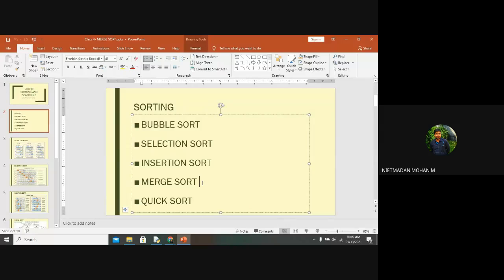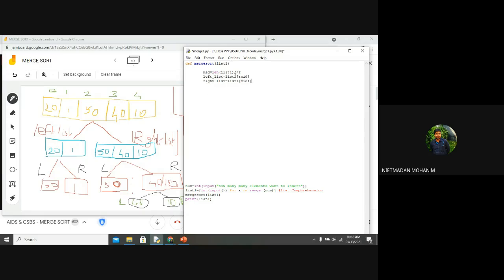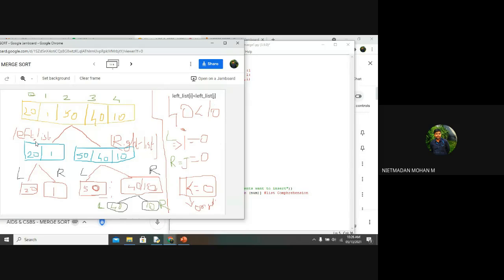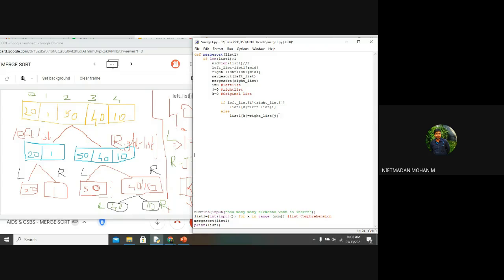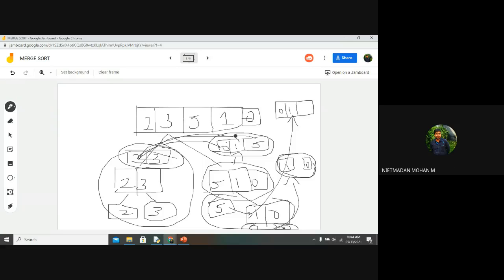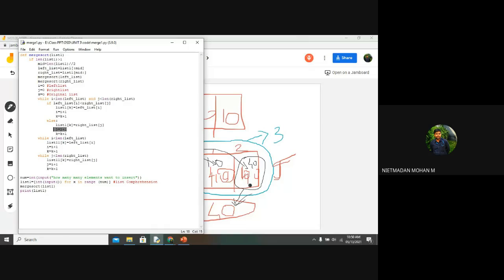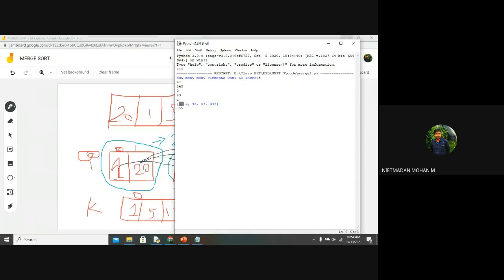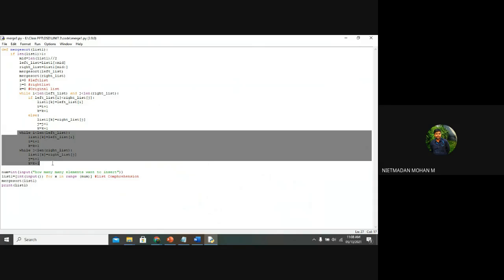MERGESORTPROGRAM EXPLAIN SORTING AND SEARCHING AD8251 DATA STRUCTURES DESIGN